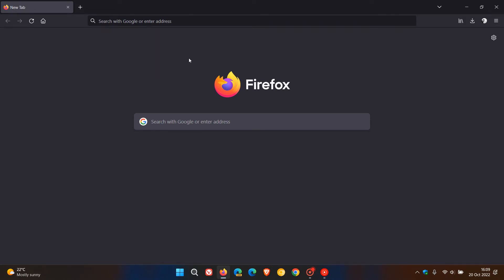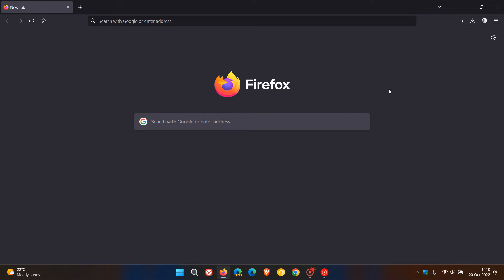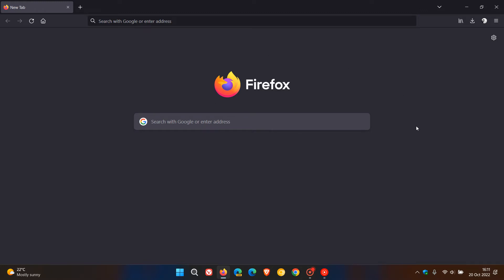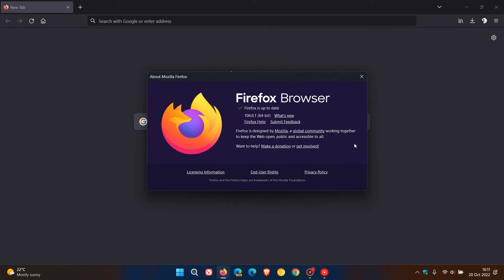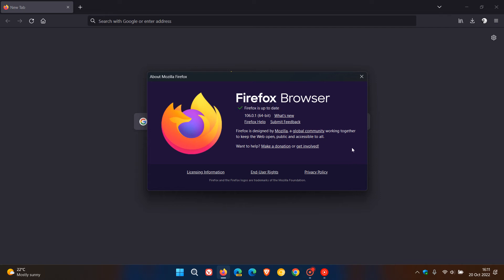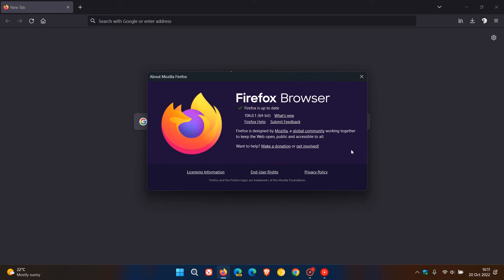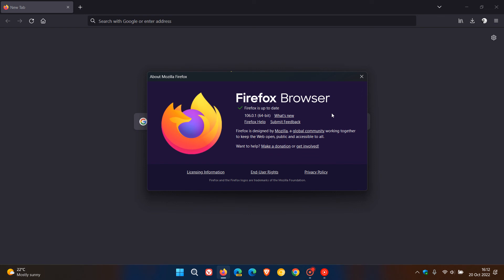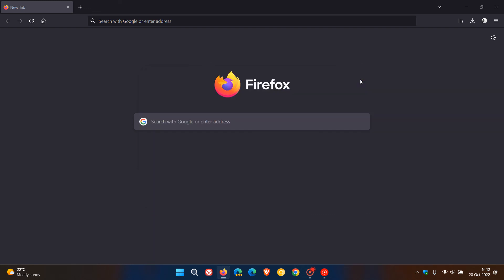Firefox update now available, fixing a crash on AMD devices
Earlier this week Mozilla released Firefox 106, that included several new features and improvements Now Mozilla have already rolled out the first bug fix update for version 106, to address the browser crashing on some AMD Zen 1 devices. The browser is now updated to version 106.0.1.